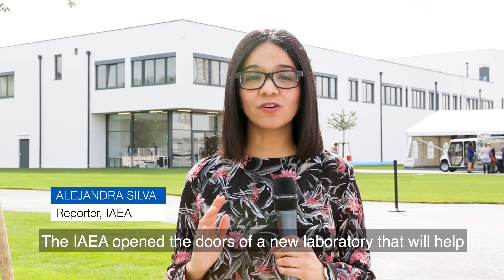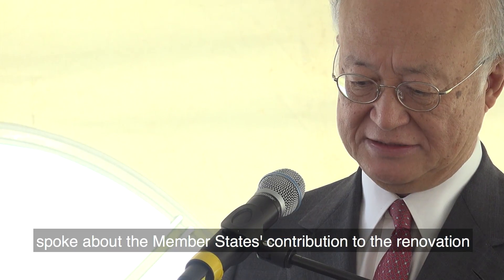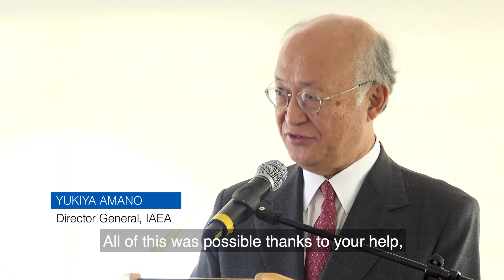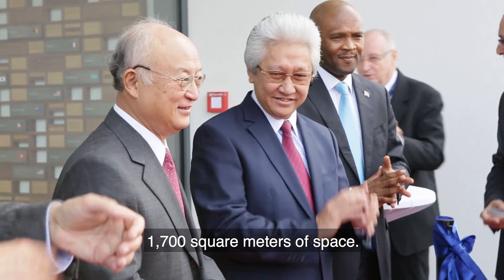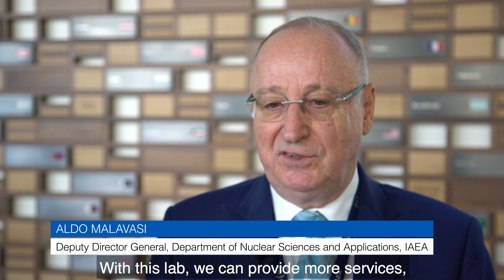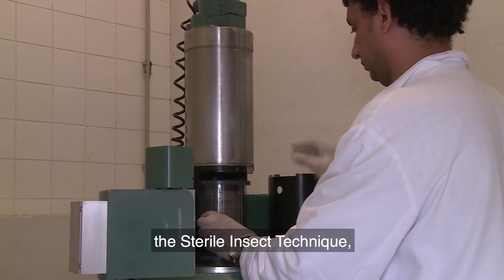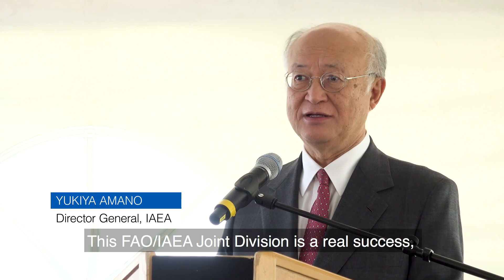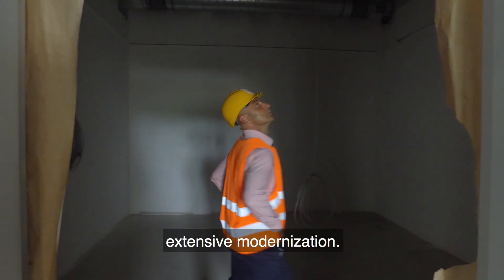Insect Pest Control Laboratory Inauguration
The International Atomic Energy Agency (IAEA) opened the doors of a new laboratory to help countries use a nuclear technique to combat insect pests that spread disease and damage crops, such as mosquitoes and fruit flies.